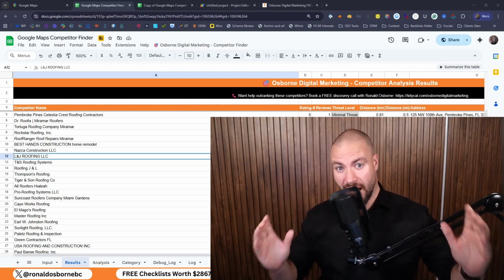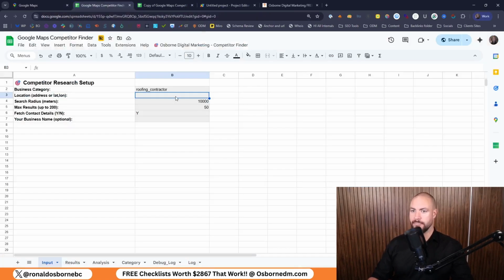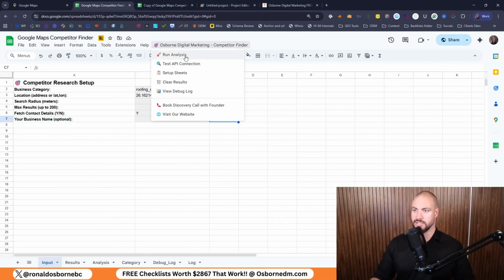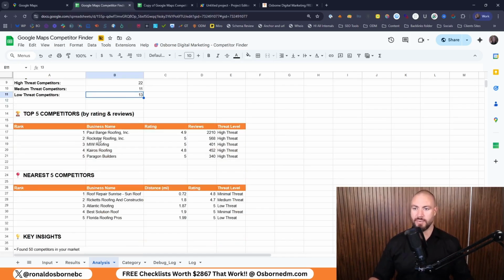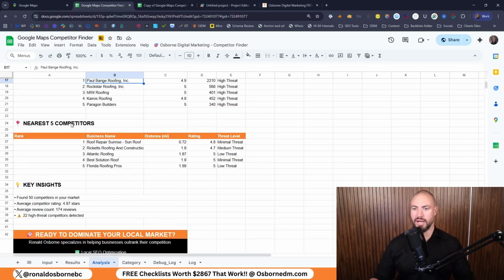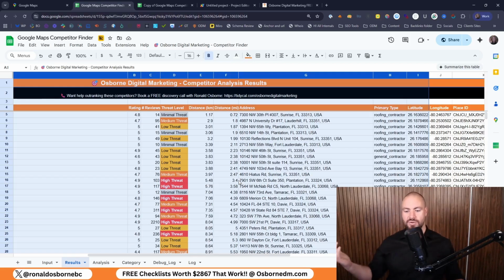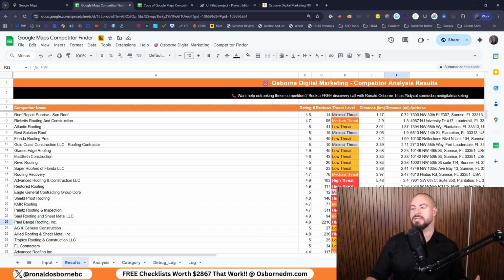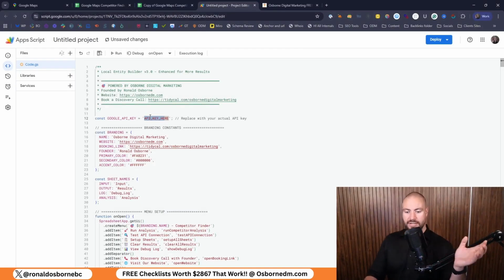Google Maps Competitor Finder - Export Google Maps List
Google Maps Competitor Finder is a complete local SEO tool built inside Google Sheets. In this video, I show how my Google Maps Competitor Finder works and how you can use it to instantly find every business listed on Google Maps within any area. This powerful sheet connects to the Google Places API and lets you scrape, analyze, and export Google Maps lists of competitors in seconds. Created by Osborne Digital Marketing, it automates hours of manual work by pulling accurate, real-time business data directly from Google Maps.

The Google Maps Competitor Finder locates competitors fast. Enter a business category like roofing underscore contractor, dentist, or restaurant and the sheet automatically lists all businesses around your location. It runs multiple radius searches to cover every zone around you and prevents missing hidden competitors. The system enhances data automatically, calculating distance, rating, and reviews to reveal who your real competition is. Each business is labeled with a threat level so you can instantly spot high threat competitors and weaker ones.

The output sheet is fully formatted and branded with your company colors, ready for clients or team use. You can export Google Maps lists for audits, outreach, and SEO campaigns. The analysis tab summarizes your market with average rating, review count, top competitors, nearby listings, and insight summaries. Everything is automatic. You only enter your details and click run. This sheet even includes call-to-action links that lead prospects to book discovery calls. It is more than a data scraper; it is a branded lead generation engine.

If you are an SEO specialist, marketer, or business owner, this Google Maps Competitor Finder will save you time and give you clear direction. It automates identifying, comparing, and analyzing competitors so you can focus on strategy and results. With Export Google Maps Lists, you can build your own outreach database, run citation audits, and monitor your market’s growth over time. Each result includes business name, rating, reviews, address, coordinates, and category type, ready to integrate into your CRM or marketing systems. This is the same method Osborne Digital Marketing uses to generate leads for businesses in the United States, Australia, and the Middle East.

In this video, you will see a full walkthrough of the Google Maps Competitor Finder script, how to add your Google API key, adjust your search radius, and run live examples finding 200 competitors within minutes. You will also see how to export Google Maps lists and analyze threat levels to understand your competition instantly. There is no coding or setup required. It works directly inside Google Sheets with a few clicks.

This system is designed for professionals who want clean, branded, and organized data. Each output page uses Osborne Digital Marketing styling and includes prewritten call-to-action banners for marketing. Because it connects directly to Google’s API, your results are accurate and always updated in real time. You can use it for reports, sales presentations, or client audits.

After downloading, open it in your Google Drive, add your API key, and start finding and exporting competitors right away. You can customize the layout, colors, and calls to action to fit your brand.

Build smarter and faster with data that gives you the advantage. Your competitors are already on Google Maps. Use the Google Maps Competitor Finder, export their listings, and start improving your visibility and lead generation today.